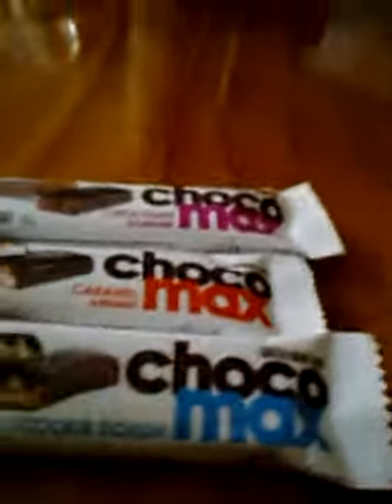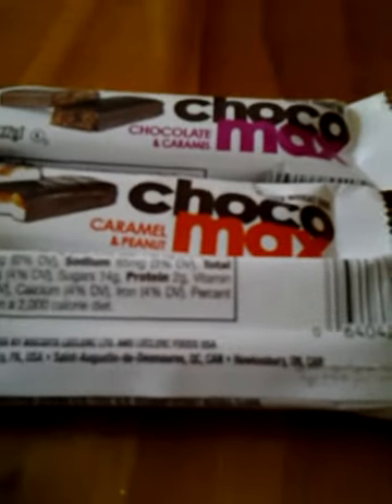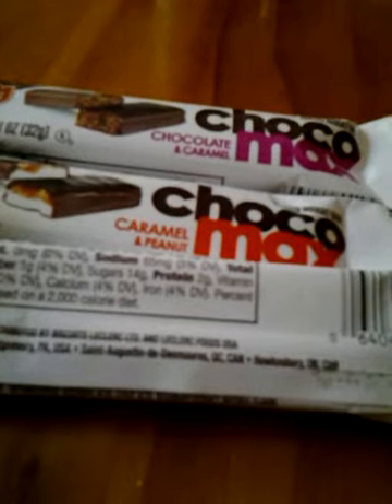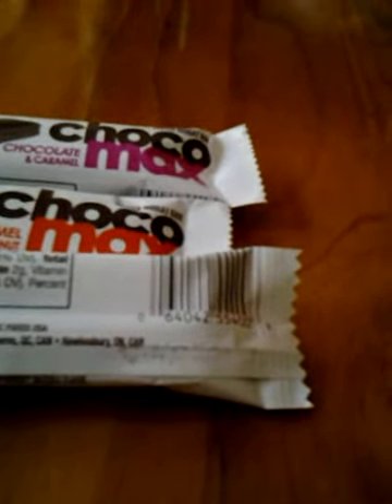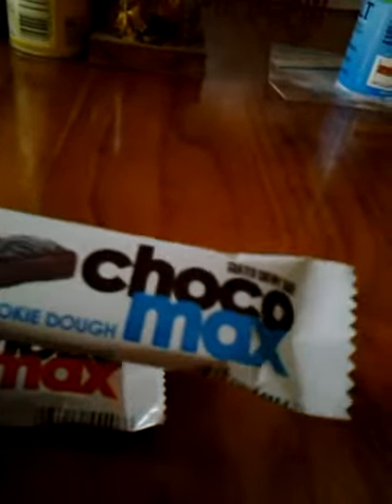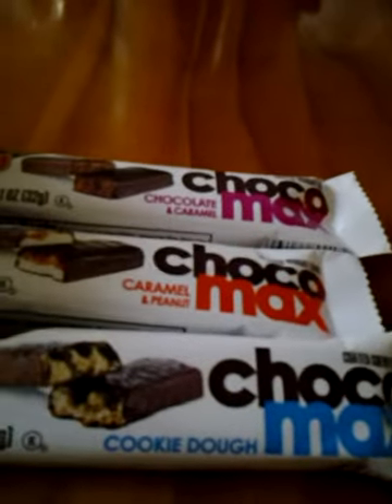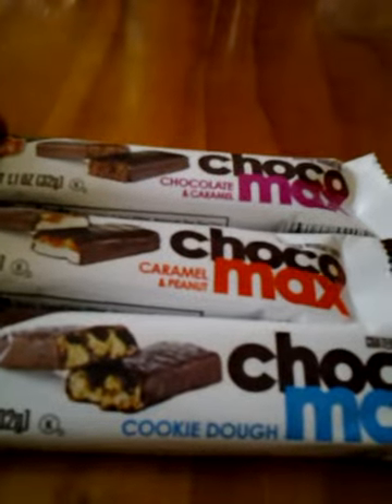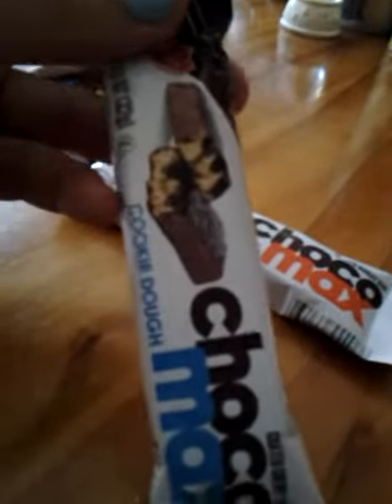American Girl: Canadian chocpmax taste test